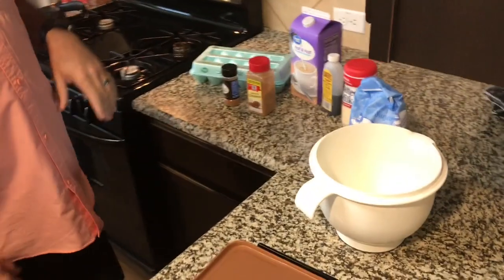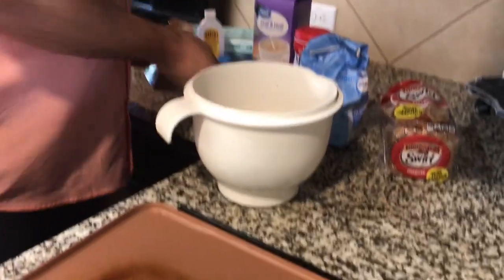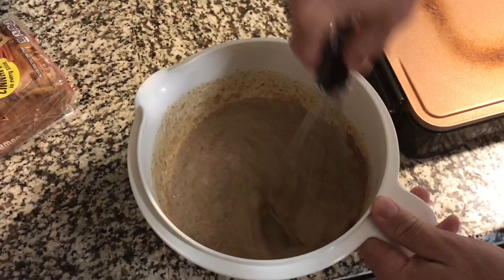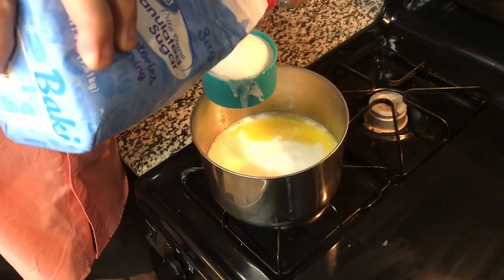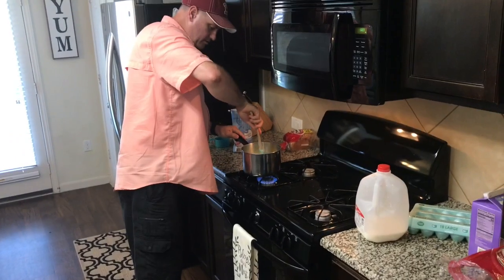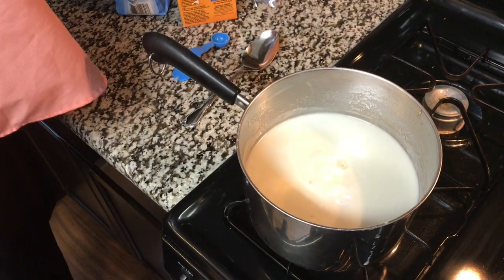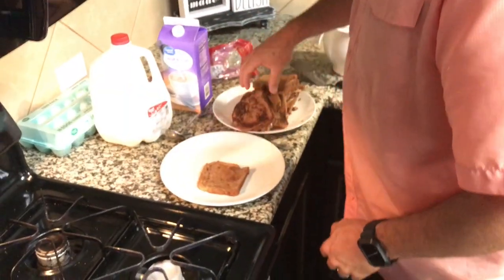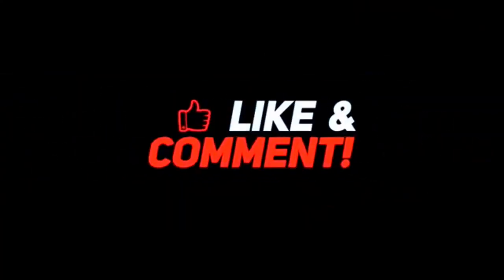World’s Best French Toast / Best Buttermilk Syrup / Breakfast Food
French toast recipe:
6 eggs
2 TBS Vanilla
2TBS cinnamon
1 TBS Nutmeg
1/2 Cup malted milk
1/2 Cup half and half
1/2 Cup milk
1/2 Cup sugar

Buttermilk Syrup recipe:
2 sticks of butter
2 cups sugar
2 cups of buttermilk
2 TBS Vanilla
1 tsp baking soda